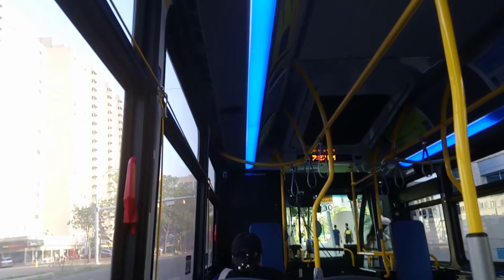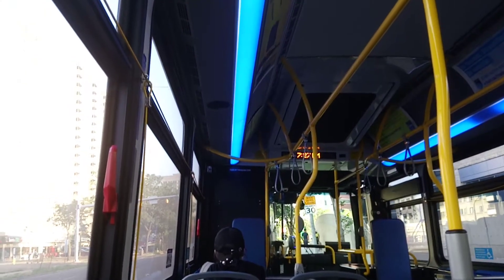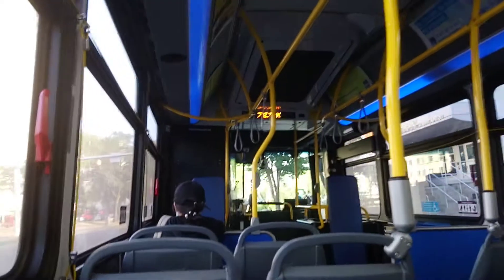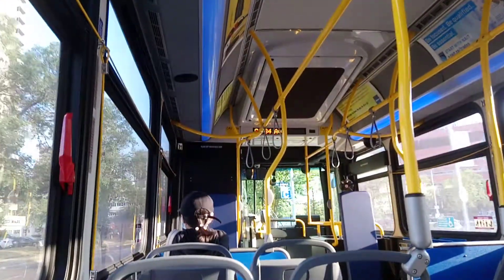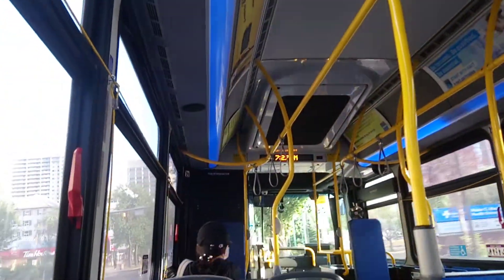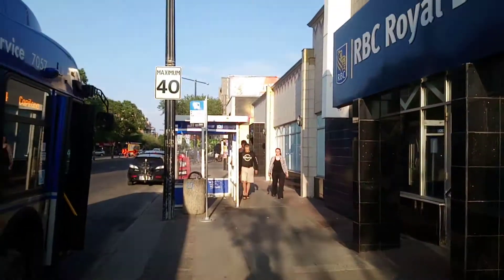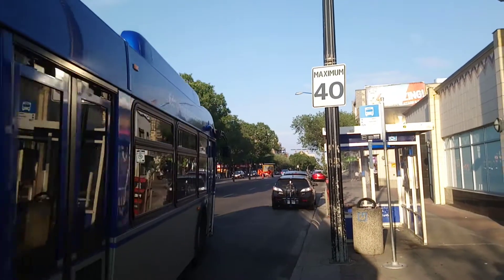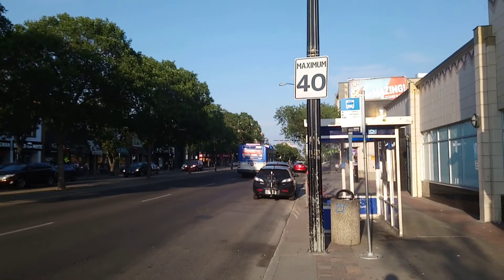ETS Bus 2018 New Flyer XD40 #7057 On 4 Capilano